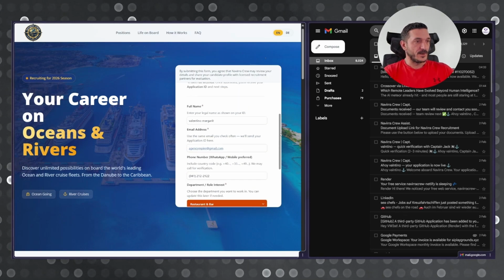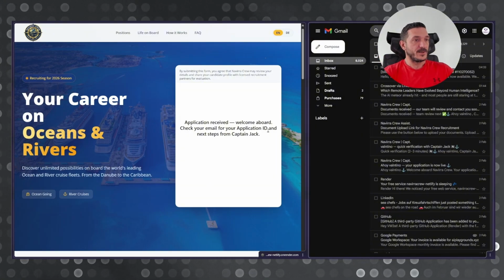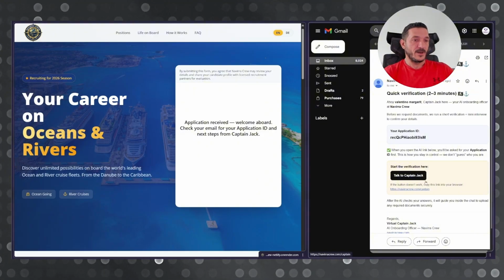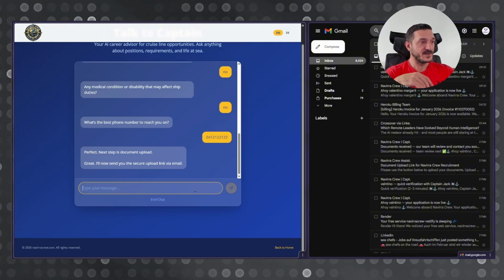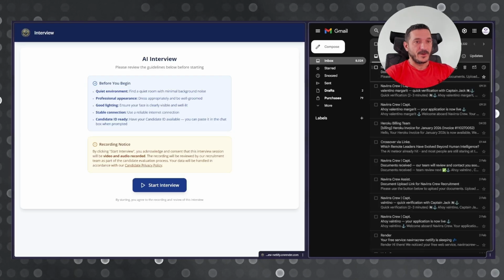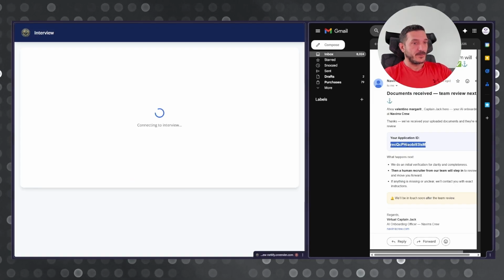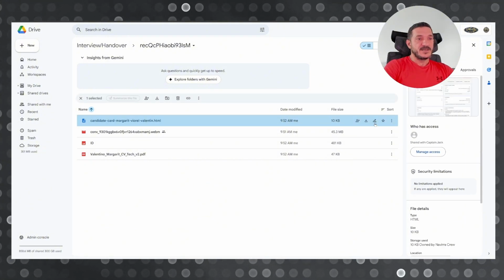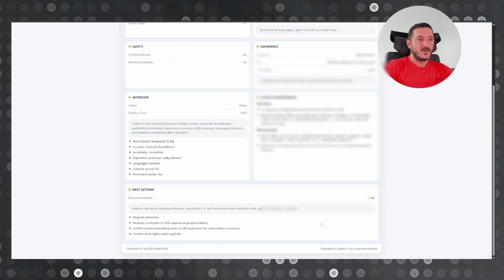I Built an AI Recruitment Agent and Here's What Happened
The hiring process is broken—so I fixed it with AI. 🚢

In this video, I demonstrate a fully automated recruitment workflow designed for Navirra Crew. We take a candidate from a simple web application all the way through a live AI video interview, document verification, and an automated "Candidate Profile" report.

Key features of this build:

Instant Engagement: Automatic email triggers with unique Application IDs.

Conversational Vetting: An AI Captain that pulls data from a database to personalize the chat.

Automated Fraud Detection: Integrated document verification that flags inconsistencies.

Smart Synthesis: Using Gemini/GPT to analyze resumes and interviews to generate a final recruiter scorecard.

Tools used: N8N, airtable, OpenAI/Gemini, and Google Drive.

If you’re looking to scale your team without drowning in resumes, this is the blueprint.